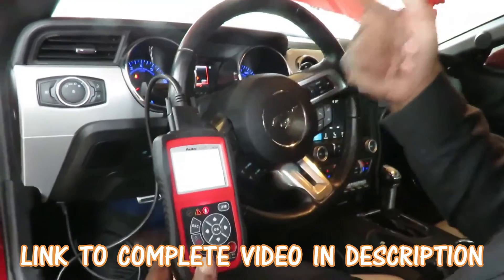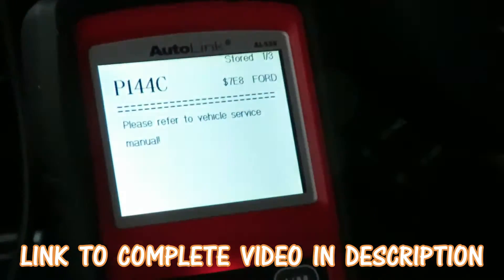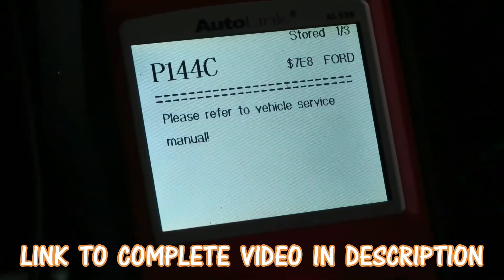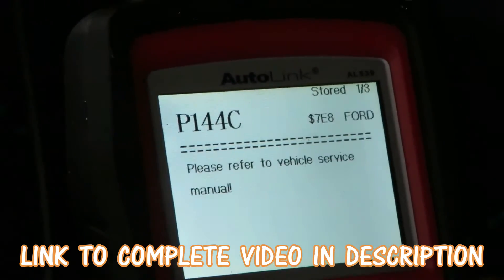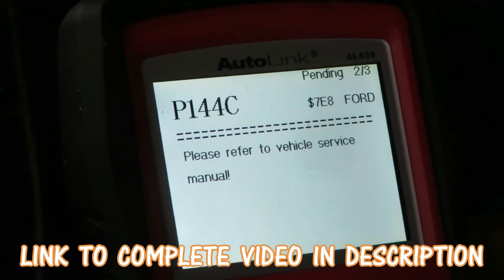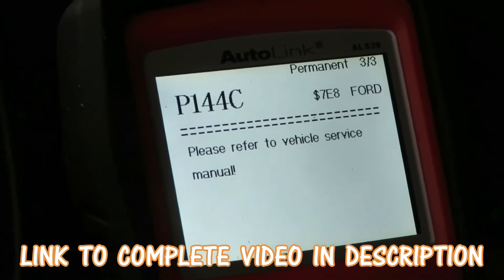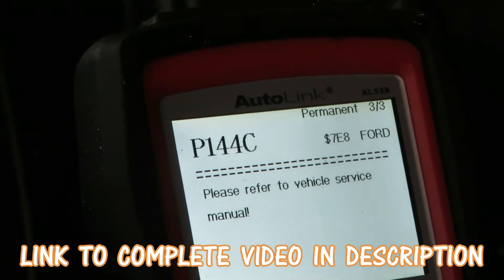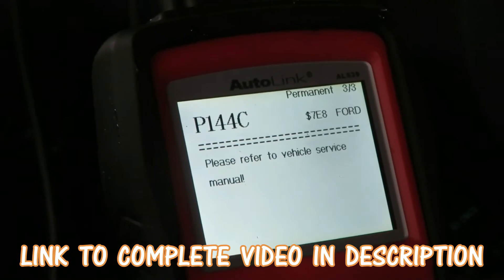2015-2020 Ford Mustang - P144C - Evap Emission System Purge Check Valve Performance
Video on diagnosing and repairing a P144C which is an Evaporative Emission System Purge Check Valve Performance on a 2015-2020 Ford Mustang.